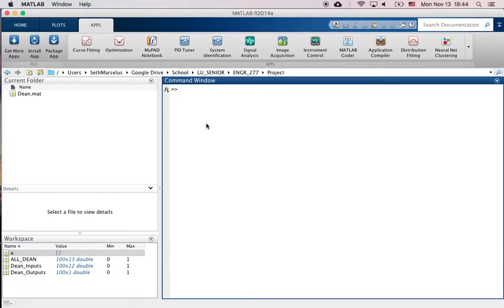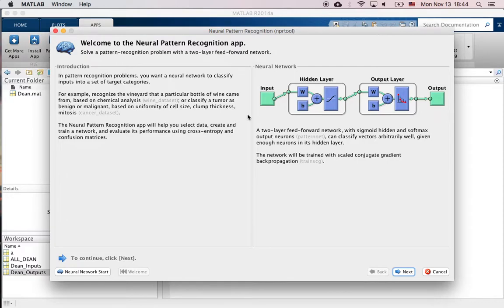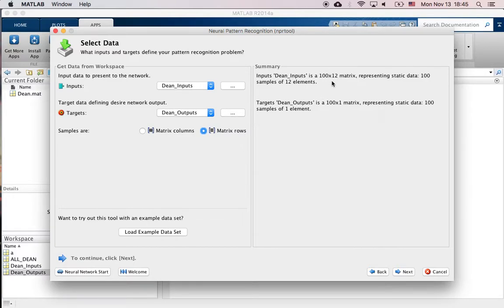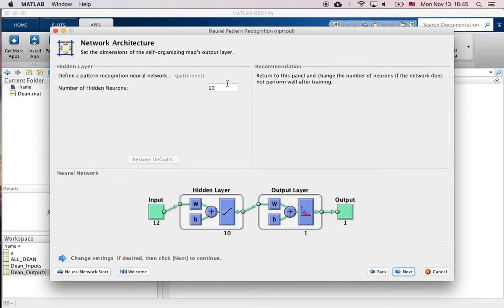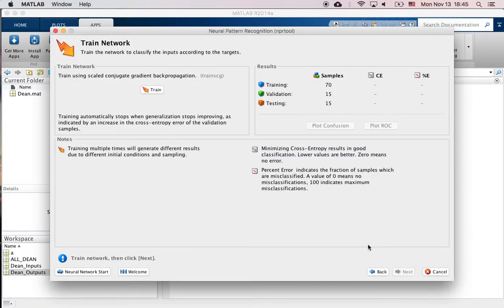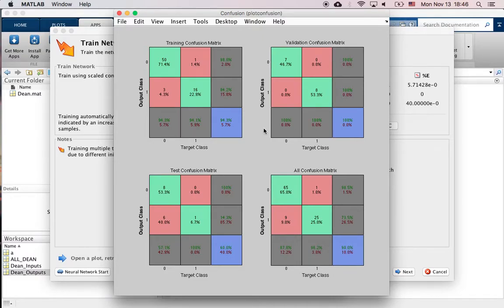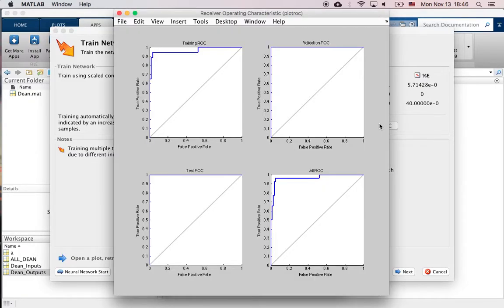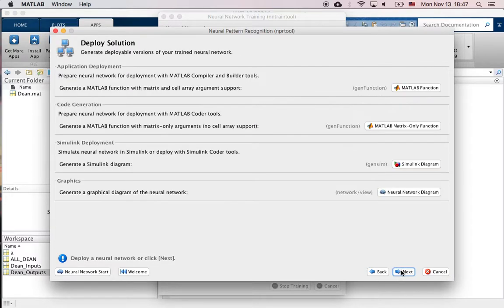MATLAB Demonstration Clipped